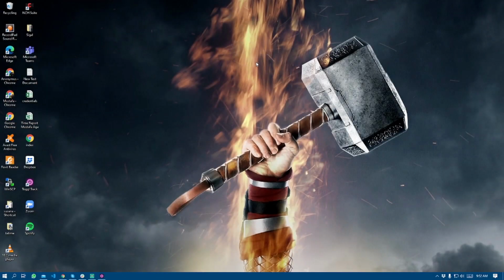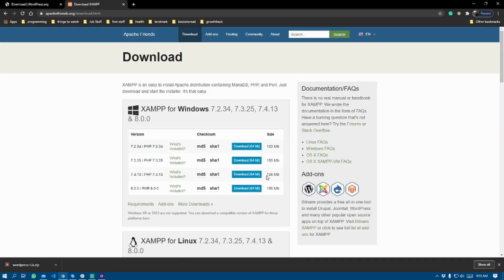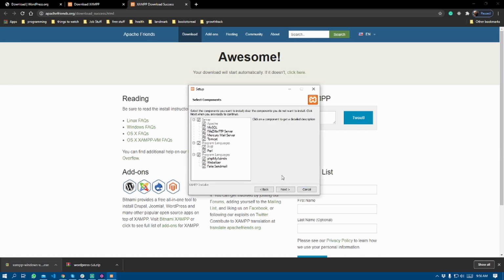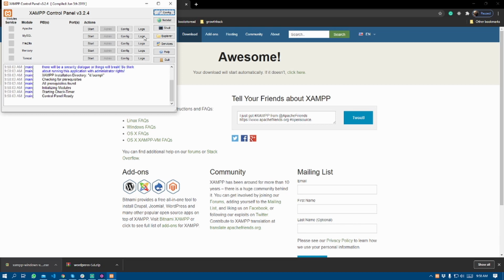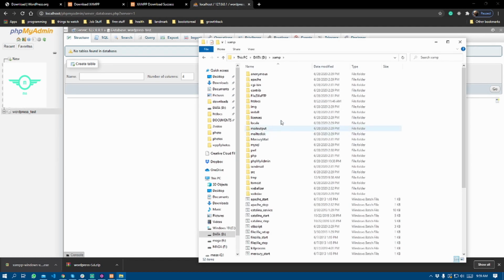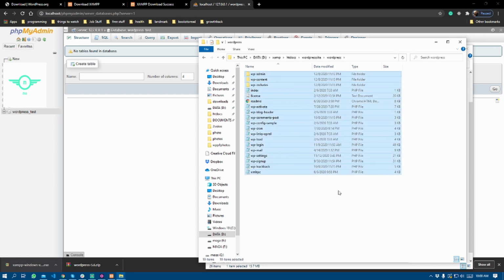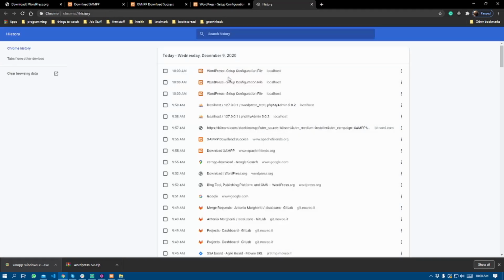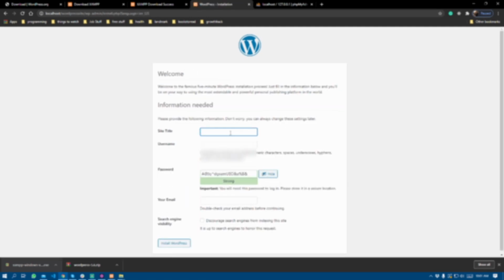How to install WordPress on local environment? | WordPress Series P2 | Mustafa Aga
Hi,

This is a video where I explain how to install WordPress in the local environment.